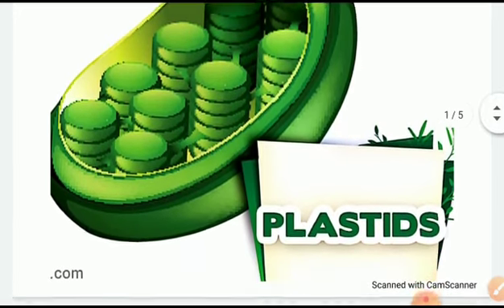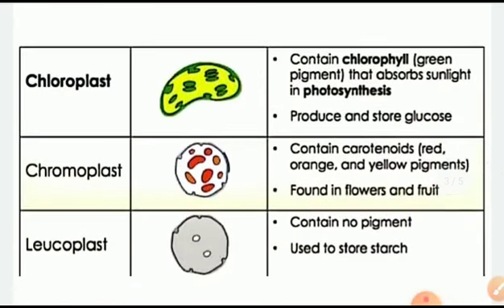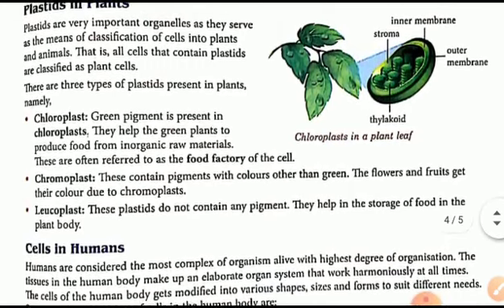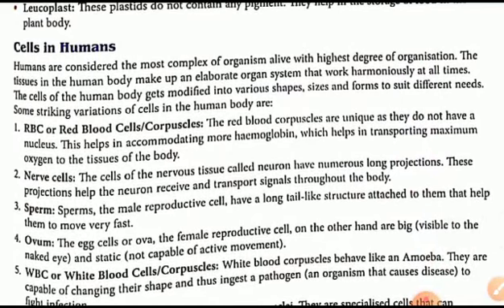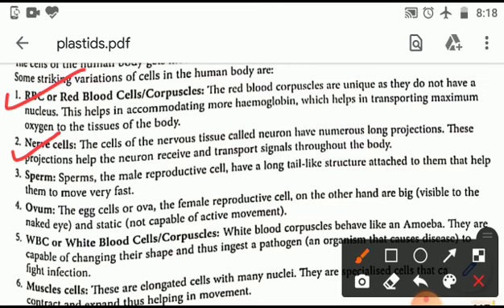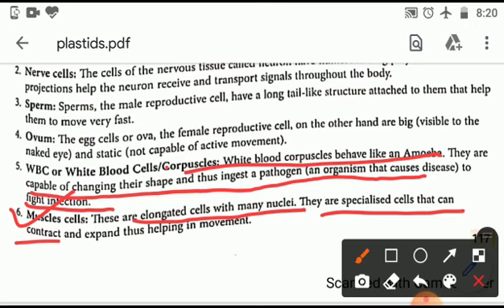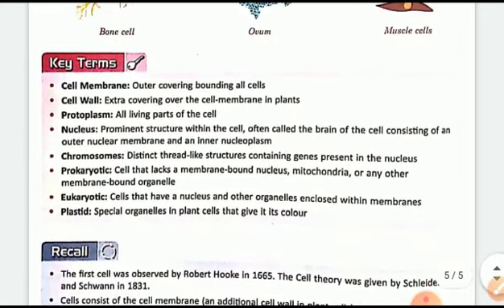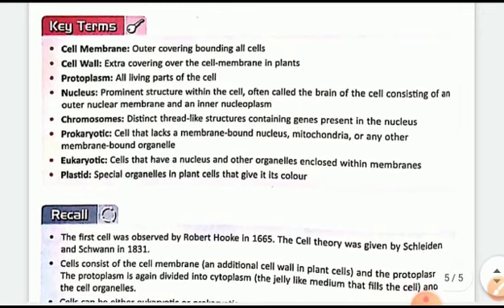Plastids-Science-10-9-20-By Sweta Prasad